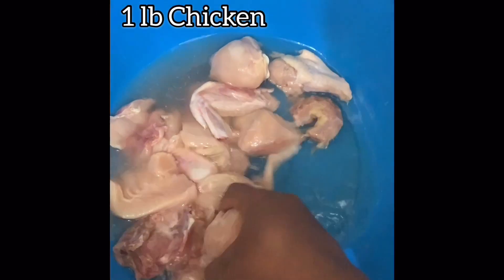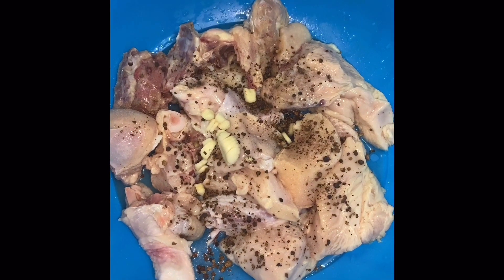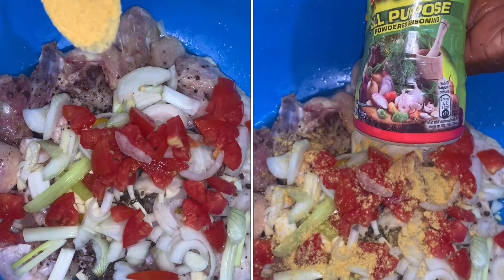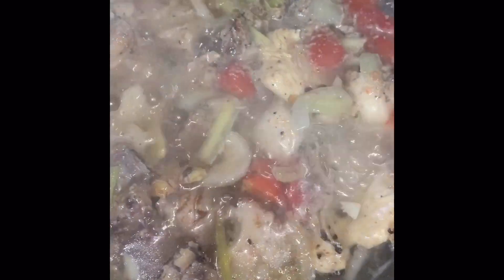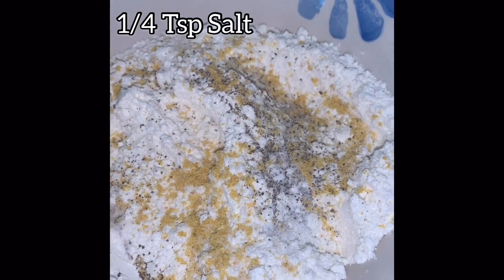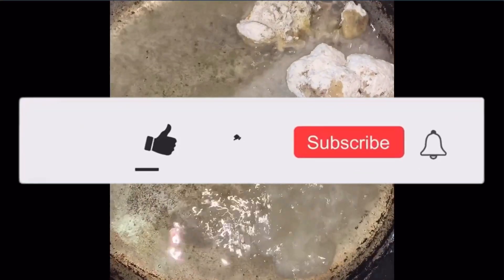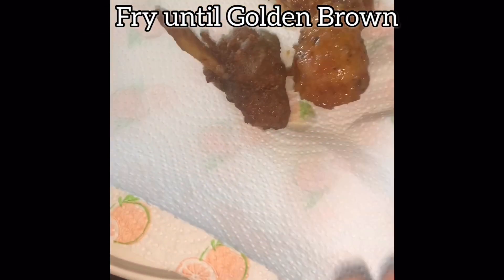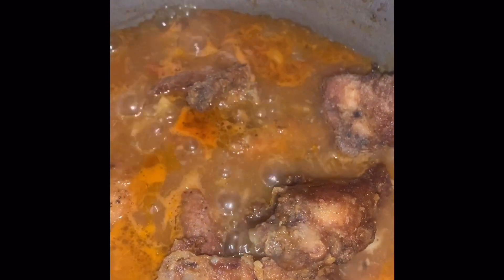HOW TO COOK THE BEST SWEET AND SOUR CHICKEN |SWEET AND SOUR CHICKEN RECIPE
In this video it entail tutorial on how to cook the best sweet and sour chicken. Traditional Jamaican herbs are used in this meal to add extra flavor to the sweet and sour meat along with my secret touch. Boiling the seasoned chicken and using the seasoned water to make the sauce which adds an extra mouth watering flavor to the meat seasoned right to the bone.